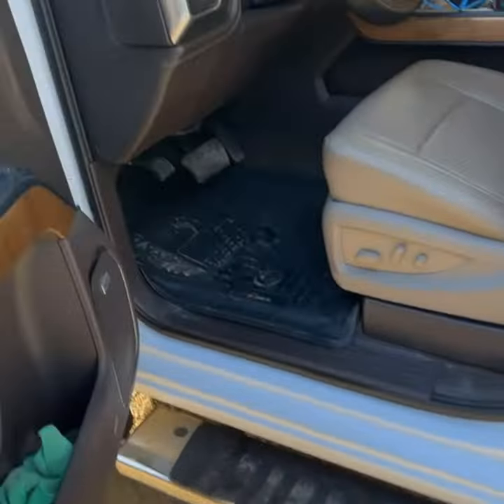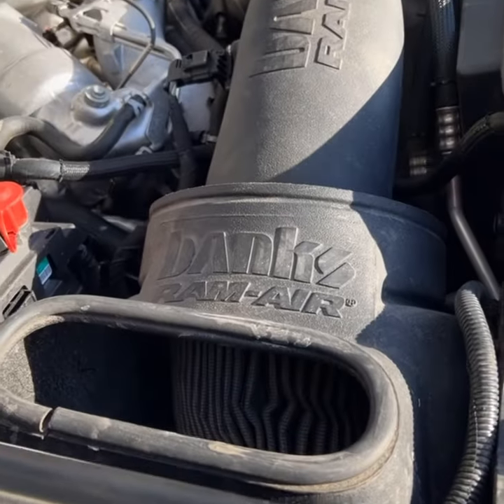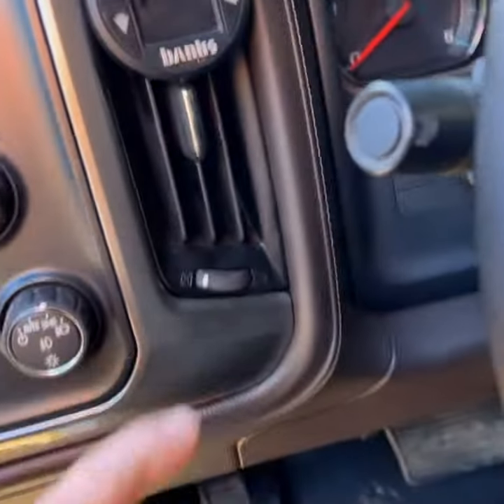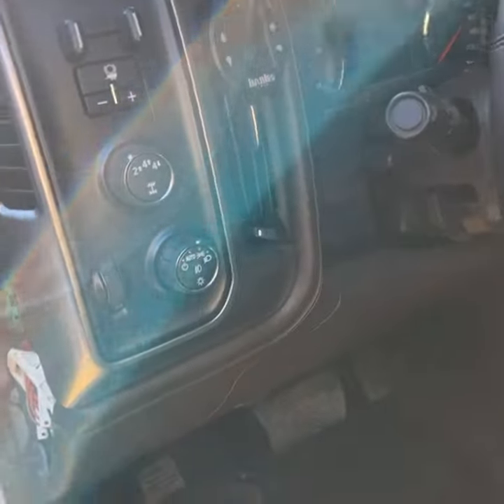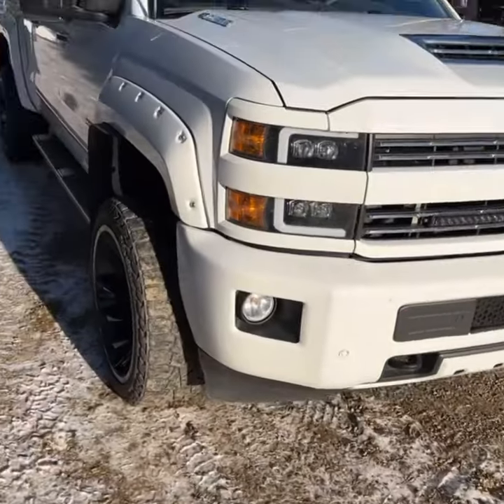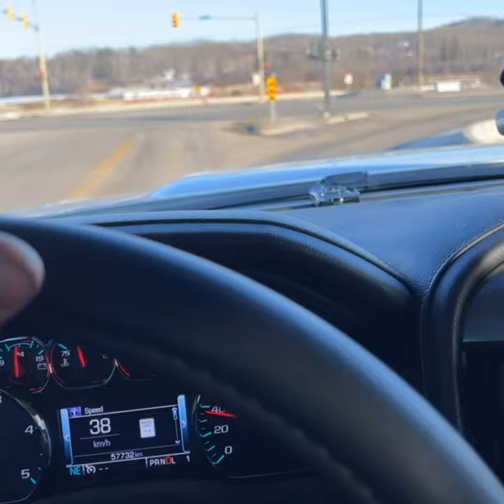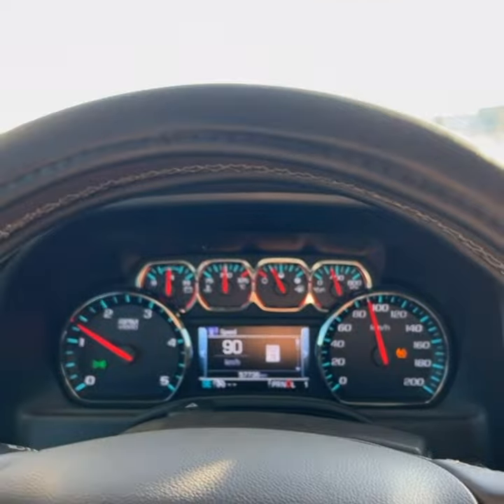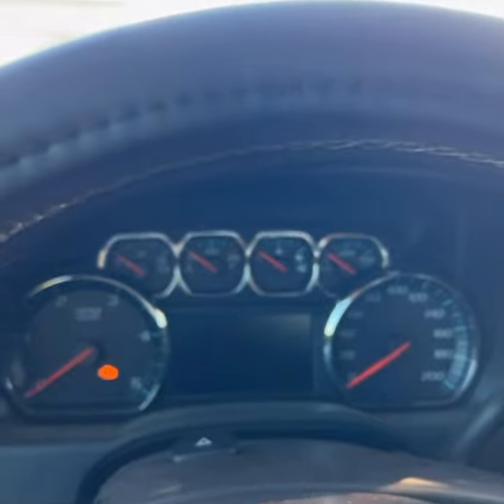Banks derringer tune (best tune for duramax) review and drive emission compliant tune